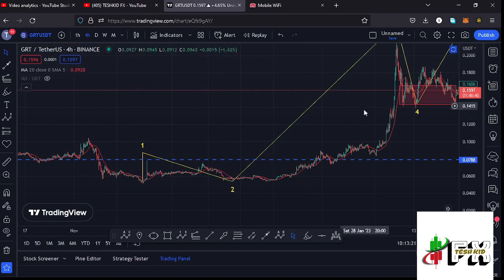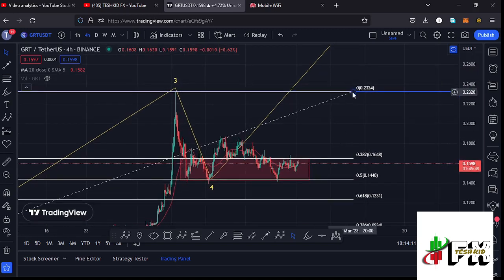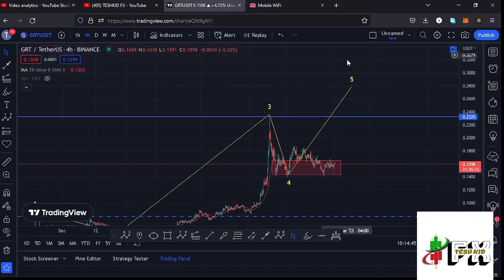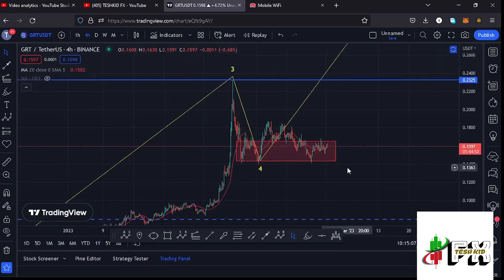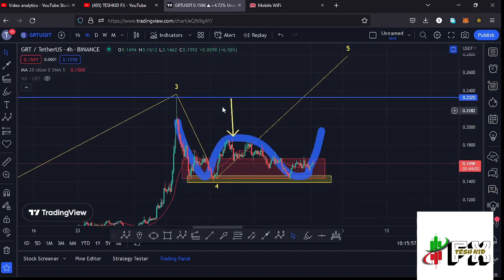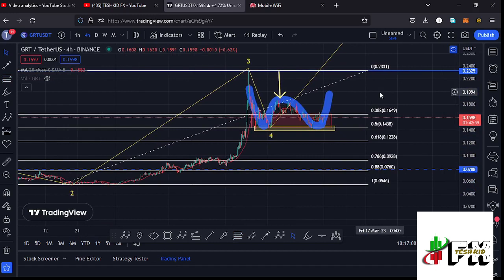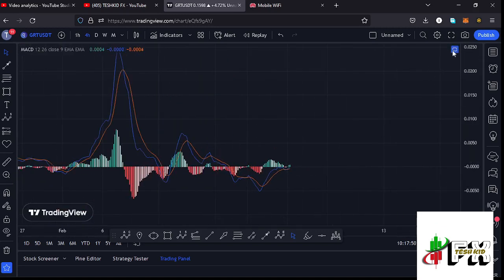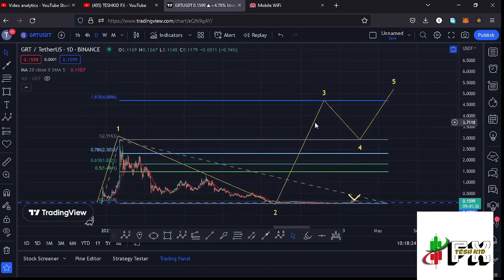🚨GRT (THE GRAPH) SHOULD I BUY NOW?? [NEXT TARGETS]